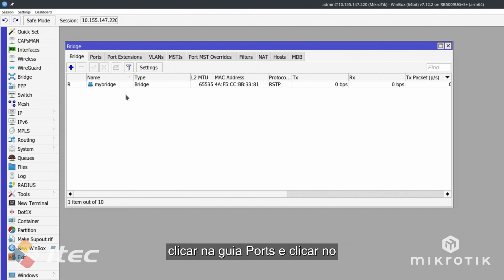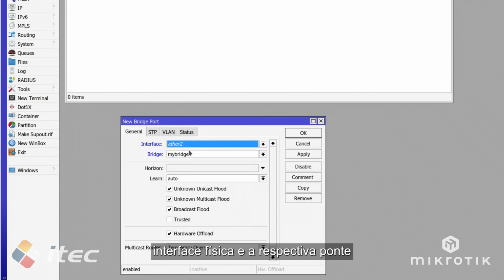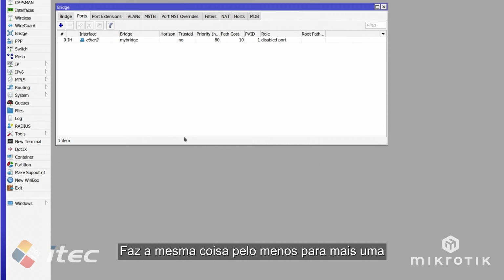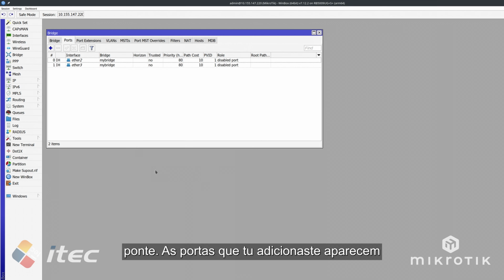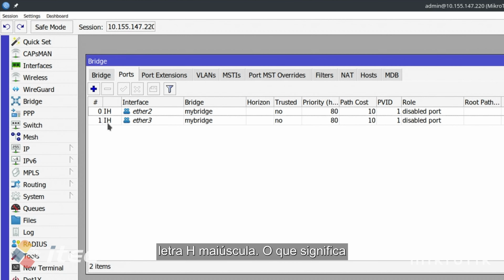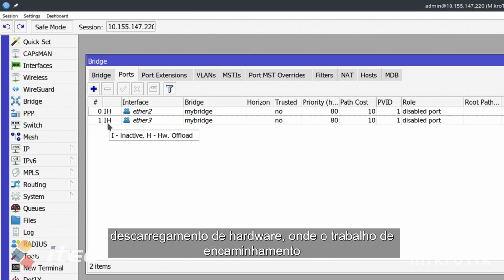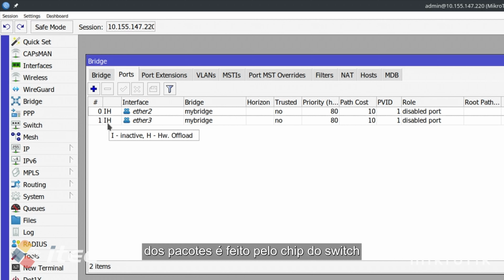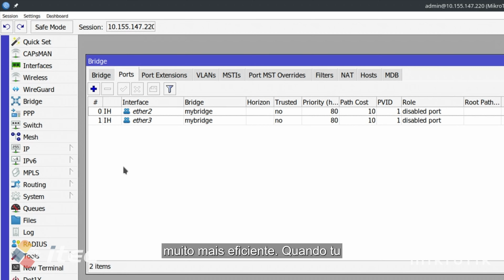O Que é Bridging?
Os princípios básicos da ligação em ponte e como criar uma ponte no RouterOS.